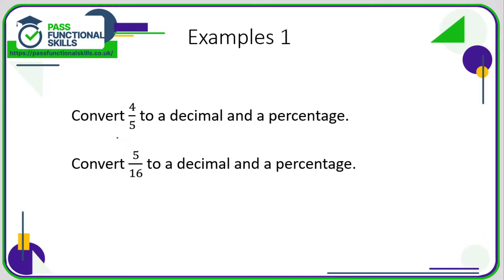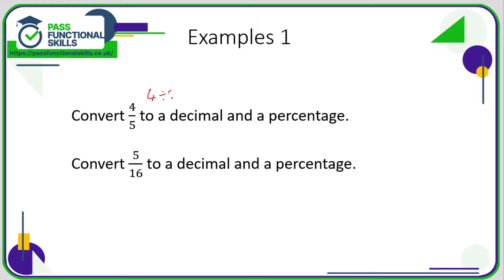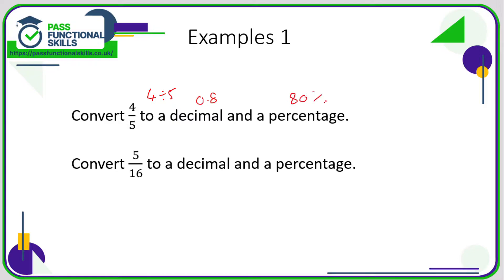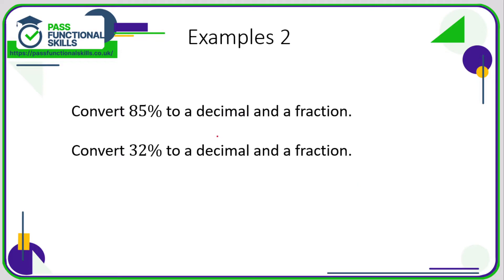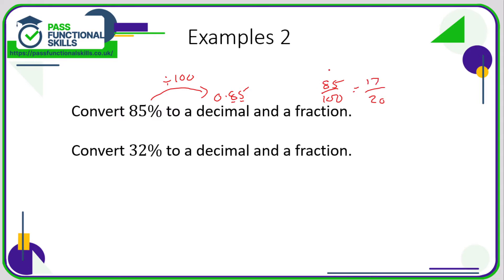Numbers - Fractions, Decimals and percentages (Video 3)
This is the Pass Functional Skills revision video on Numbers - Fractions, Decimals and percentages (Video 3).